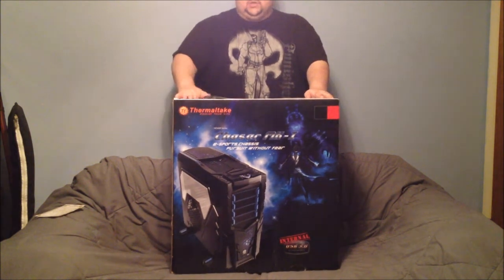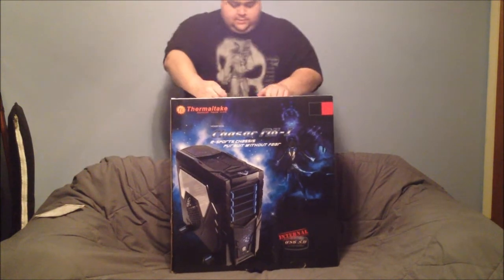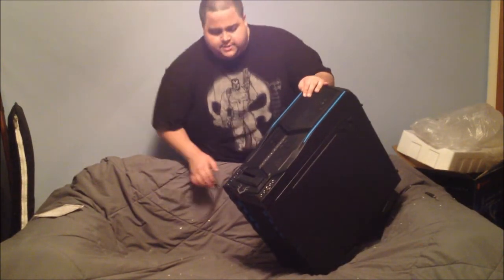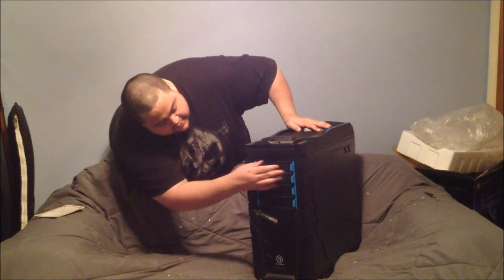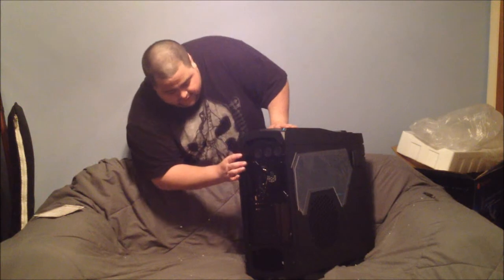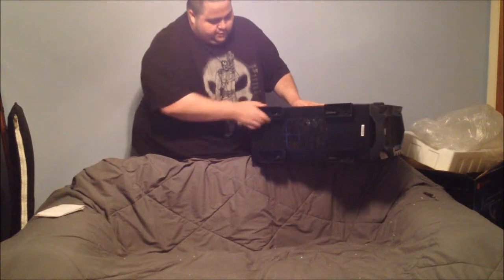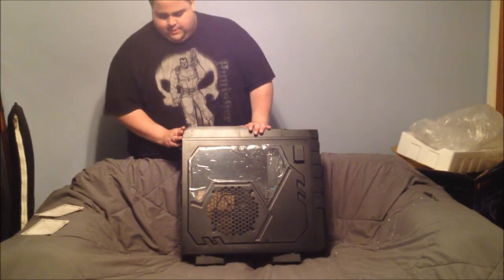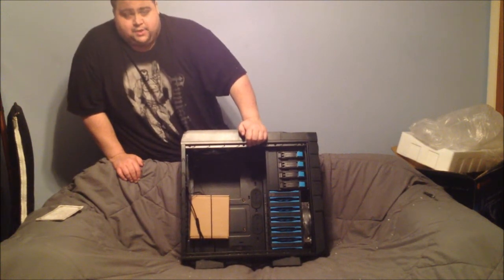Thermaltake Chaser MK-I Unboxing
Unboxing and complete overview/review of the Thermaltake Chaser MK-I full tower case.